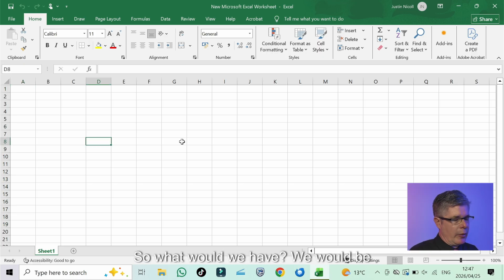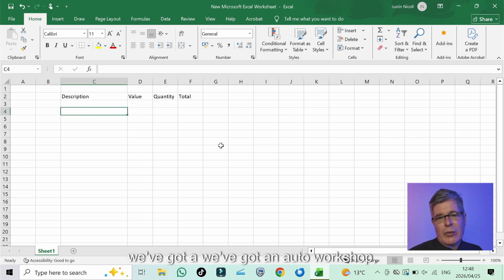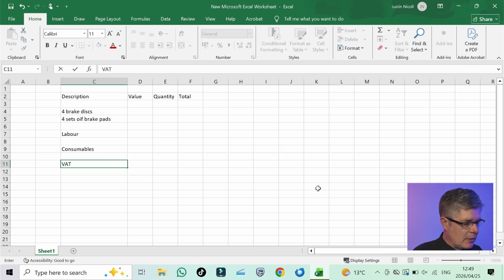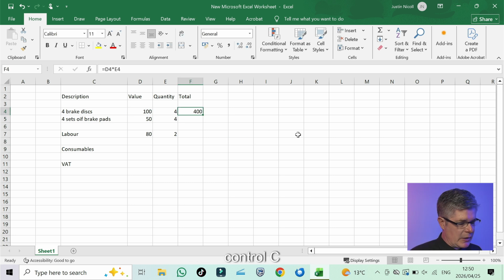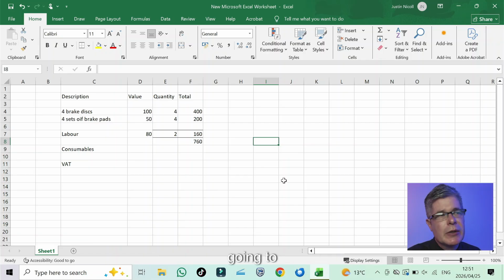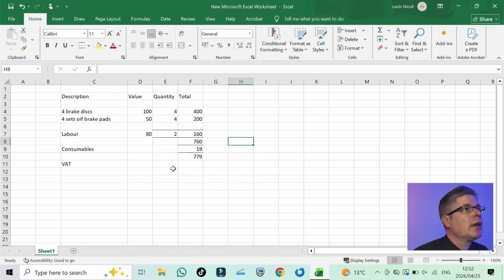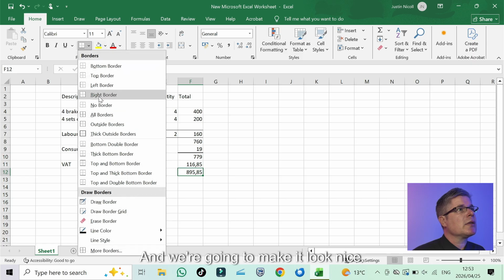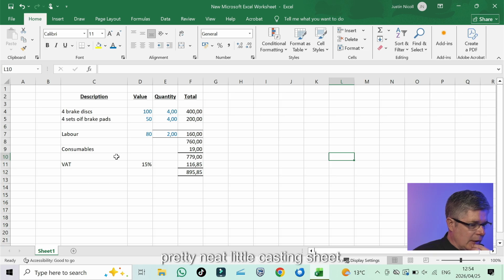Episode 7 - Simple Business Costing